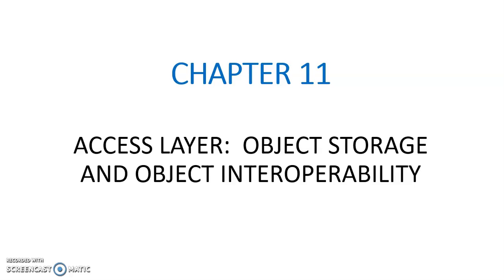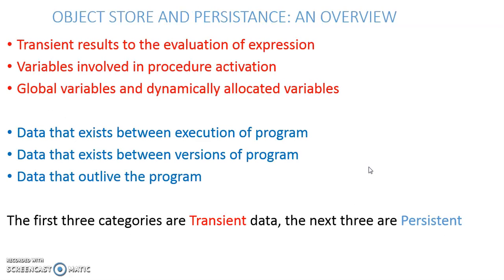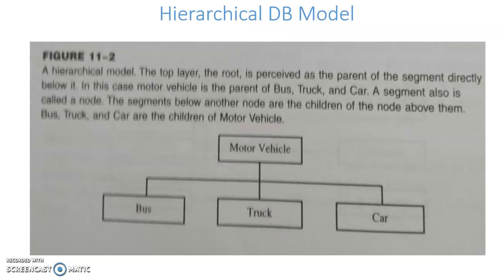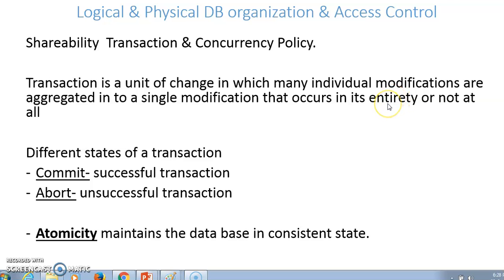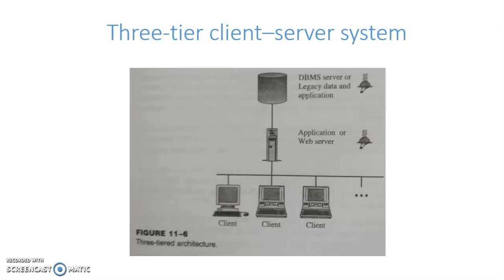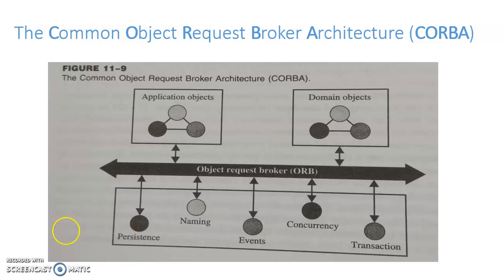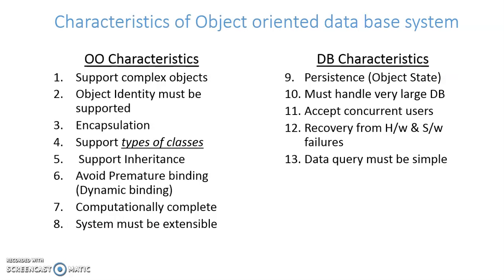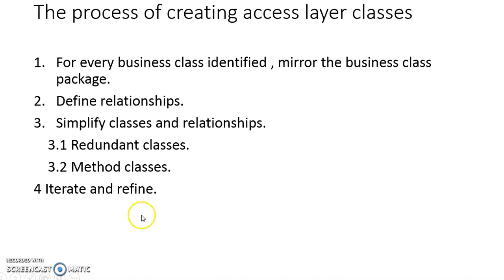OOSD Chap 11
Access layer